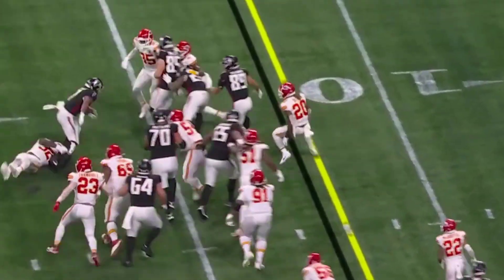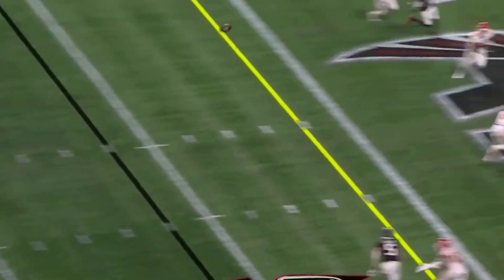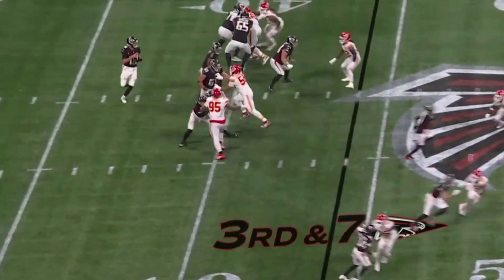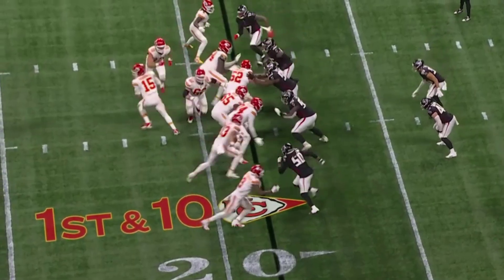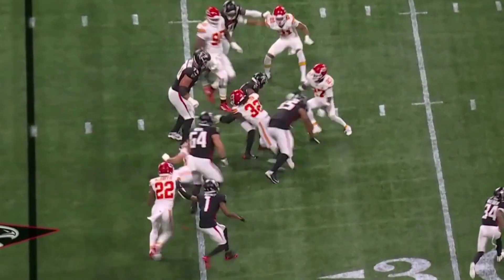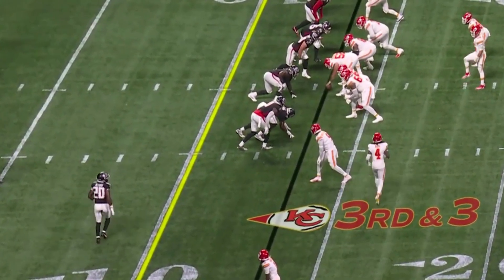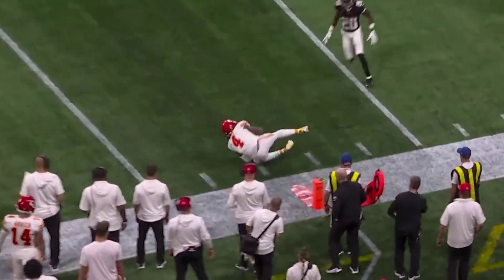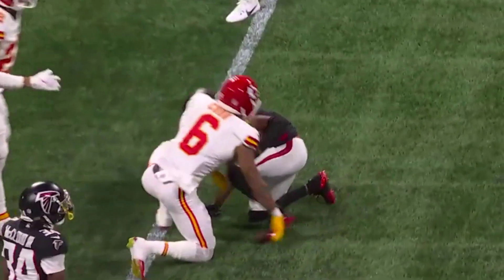Falcons' Play Calls on the Last 2 Drives: A Game Changer?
Kansas City Chiefs
Atlanta Falcons
ATL
Nick Bolton
offensive
Kirk Cousins
Rashee Rice
Similar videos:
If you are not satisfied with the content or quality of the video, or if you want me to make a video (match, player), please leave your comment below the video. I will try to fulfill all your requests to ensure your satisfaction.